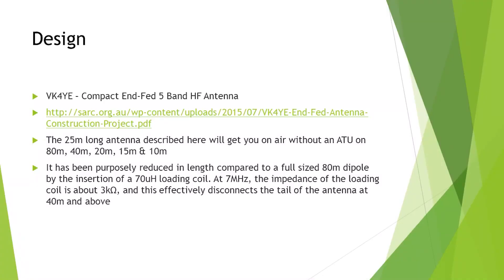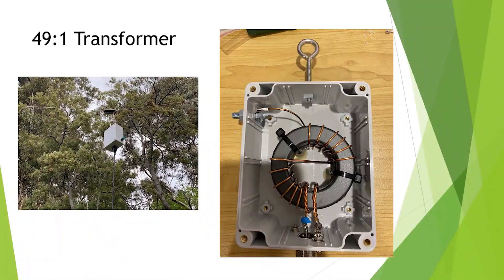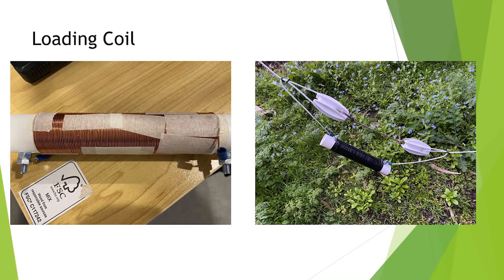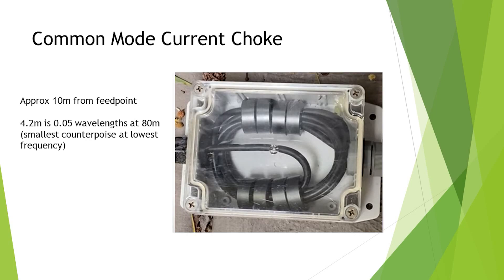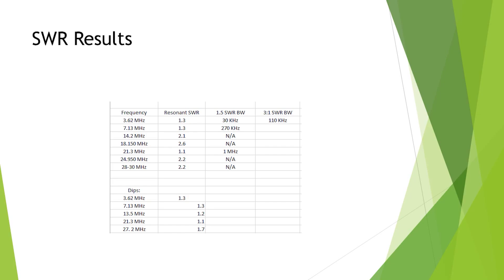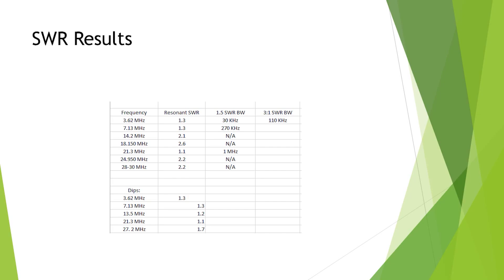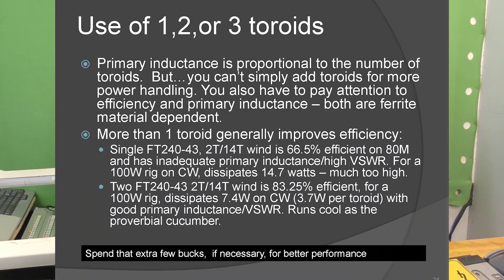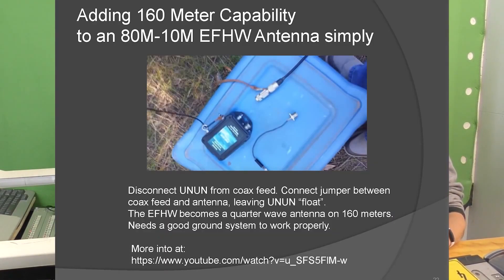5 Band EFHW Antenna 80m-10m | 49:1 End Fed Half Wave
Here are my experiments and modifications with an EFHW (end-fed half wave) based on the VK4YE design, testing, 80m loading coil, the coax counterpoise, and the common mode toroids. This allows a antenna for smaller spaces and backyards.

FT-240-43 (Amazon)
FT140-31 (Amazon)

⏱️Chapters⏱️
00:00 5 Band End Fed Design by VK4YE
1:34 Antenna layout
2:24 Building the 49:1 Unun
3:53 80 Meter Loading coil
6:00 Common Mode Current Choke
08:58 SWR Results
13:07 How many toroids should you use?
15:15 A Full Size 80m EFHW is actually a multiband antenna!
16:14 Adding 160m capability